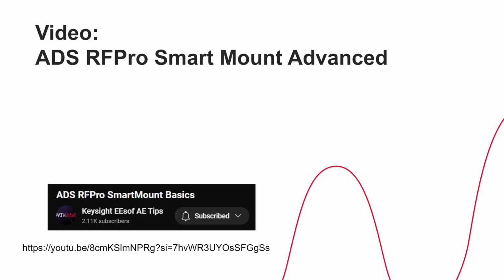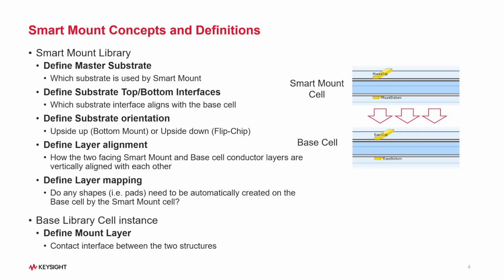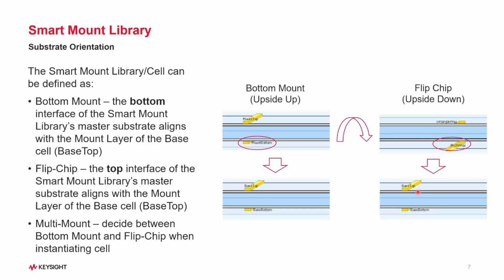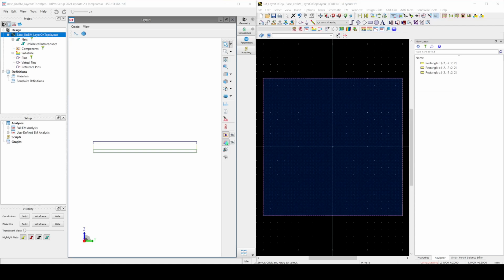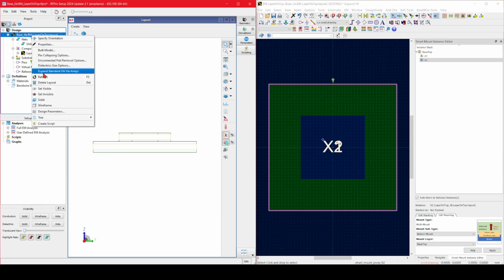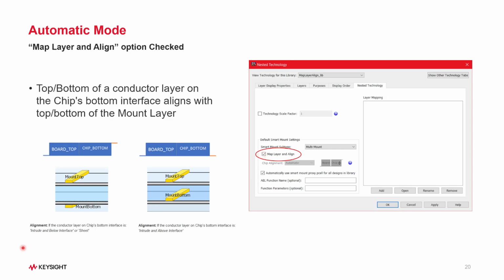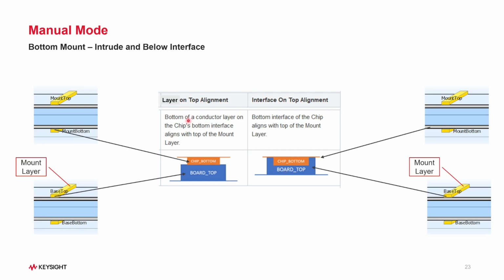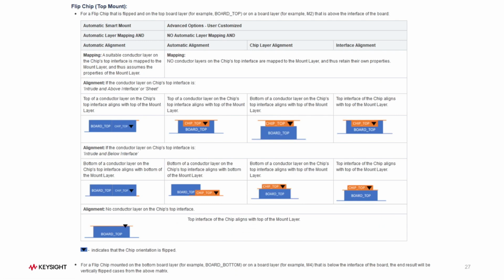ADS RFPro Smart Mount Advanced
This video features some advanced features of Smart Mount in ADS (version 2024Update 2.1), in particular the use of the Smart Mount Instance Editor and how to align conducting layers between the objects being assembled together